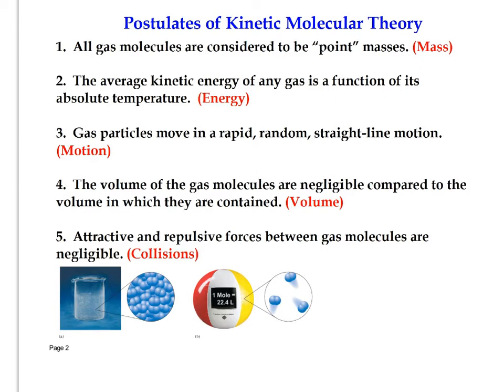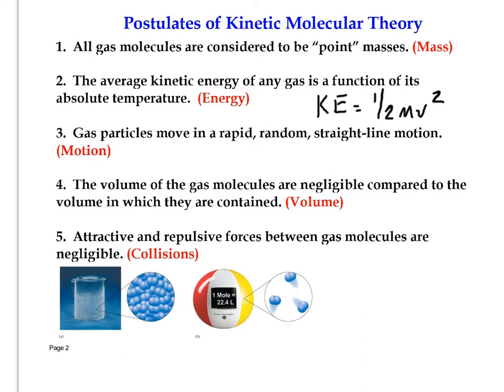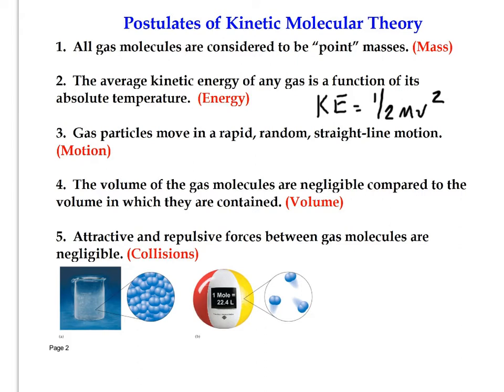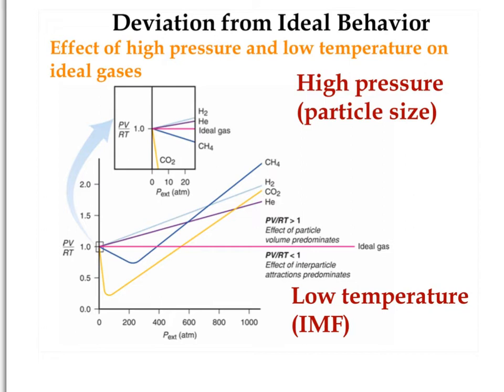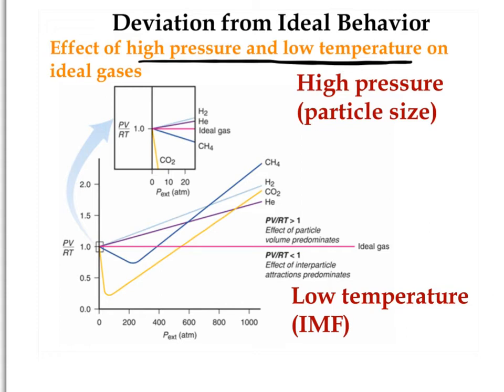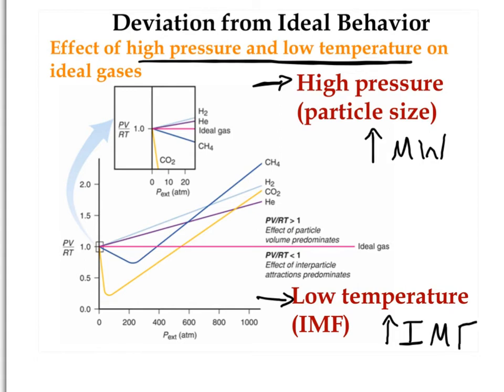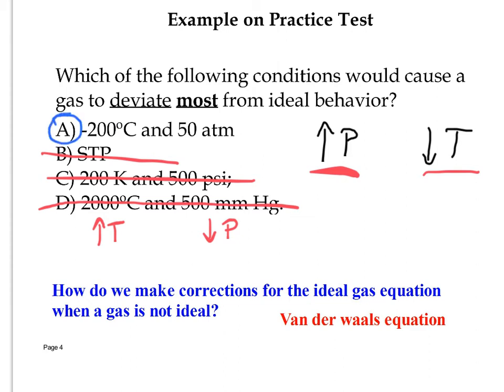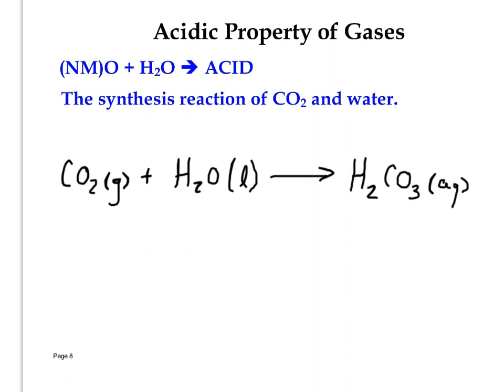Kinetic Molecular Theory